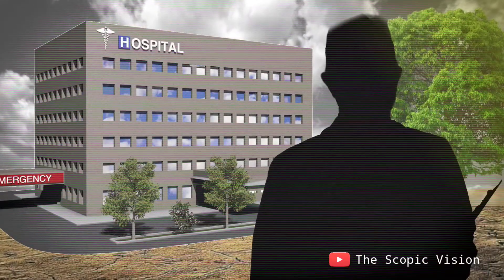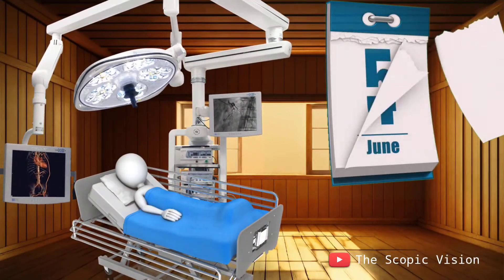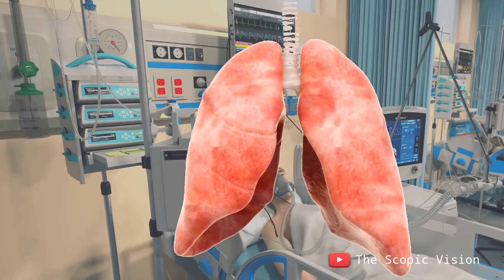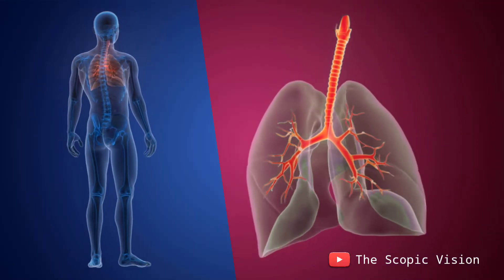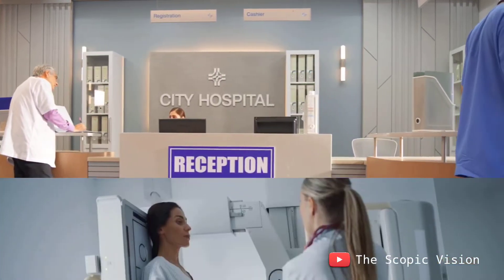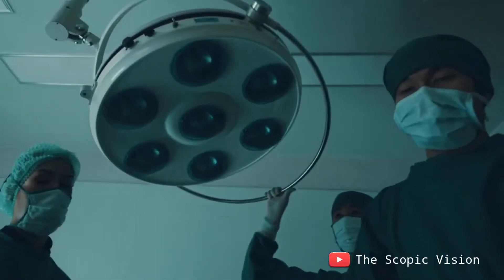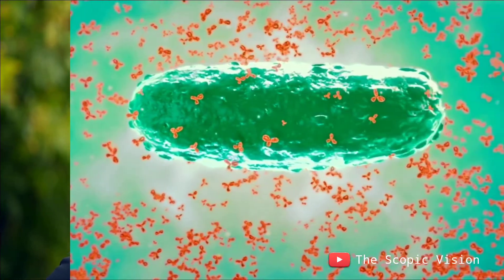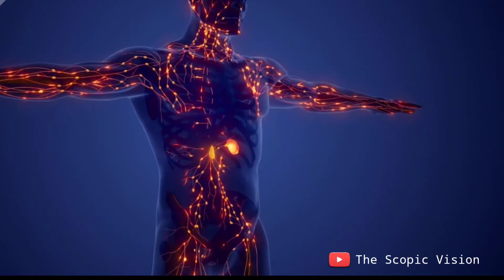Open Lungs Transplant (Surgery) : 3D Animation | The Scopic Vision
।। Lungs Transplant ।।

A lung transplant is a major operation that involves removing the diseased lungs and replacing them with healthy donor lungs:

1. Incision
The surgeon makes an incision in the chest, either on the side or across the middle, depending on the type of transplant and the patient's needs.

2. Detach and remove
The surgeon detaches the diseased lung from the heart and airway, and removes it.

3. Insert donor lung
The surgeon inserts the donor lung into the same place as the diseased lung.

4. Connect
The surgeon connects the donor lung's blood vessels and airways to the patient's heart and breathing tube.

5. Re-inflate
The surgeon slowly re-inflates the lungs.

6. Close
The surgeon closes the chest with stitches or surgical staples.

7. Insert tubes
The surgeon inserts one or more tubes into the chest to remove fluid, air, and blood, and to help the new lungs expand.

8. Pain medication
The surgeon may insert a thin tube into the patient's back to deliver pain medication.
The procedure usually takes 4–12 hours, but recovery can take at least 3 months. Patients spend several days in the hospital's intensive care unit (ICU) after surgery.

We strive to ensure that all material presented adheres to YouTube's community rules and policies.

General
1. "Human lungs transplant"
2. "Lung transplantation"
3. "Lungs transplant surgery"
4. "Lung transplant procedure"
5. "Human lung transplant cost"

Medical
1. "Pulmonary transplantation"
2. "Lung allograft"
3. "Bronchiolitis obliterans syndrome (BOS)"
4. "Lung transplant rejection"
5. "Immunosuppression in lung transplantation"

Surgical
1. "Bilateral lung transplant"
2. "Single lung transplant"
3. "Lung transplant surgery techniques"
4. "Thoracic surgery for lung transplant"
5. "Lung transplant recovery time"

Research and Statistics
1. "Lung transplant success rates"
2. "Lung transplant survival rates"
3. "Lung transplant statistics"
4. "Lung transplant research studies"
5. "Lung transplant clinical trials"

Patient
1. "Lung transplant patient stories"
2. "Lung transplant recipient experiences"
3. "Lung transplant patient support groups"
4. "Lung transplant patient education"
5. "Lung transplant patient resources"

how lung transplant is done

how lung transplant works

how lung transplant

how many lung transplants per year

how many lung transplant in india

how many lung transplants per year in us

how long lung transplant last

how many lung transplants can you have